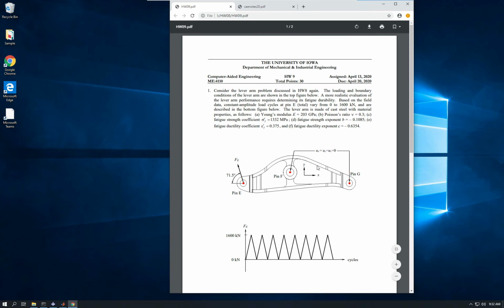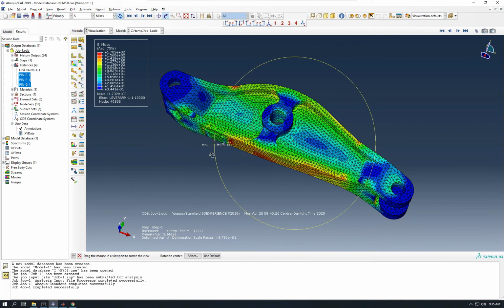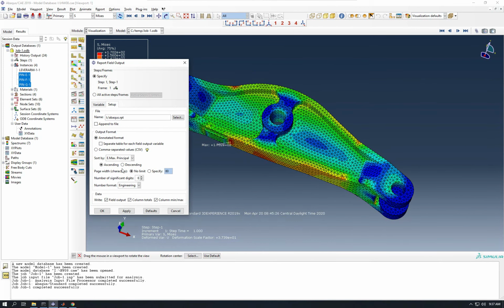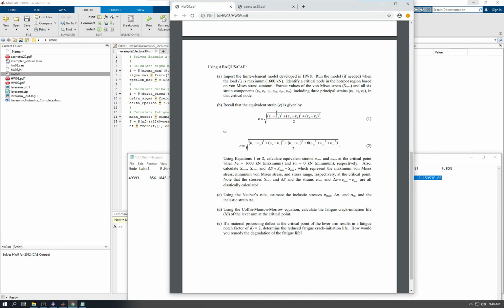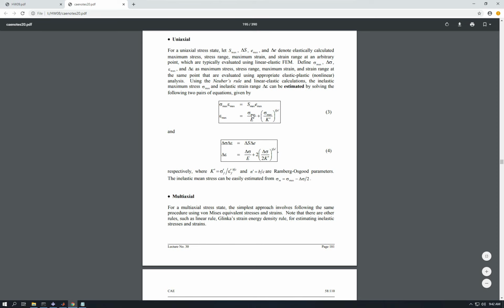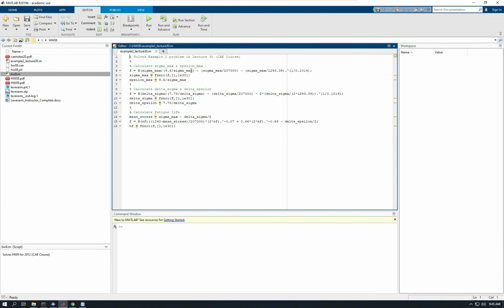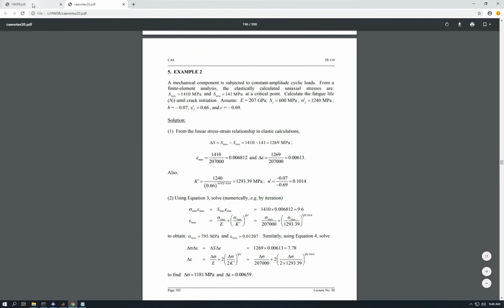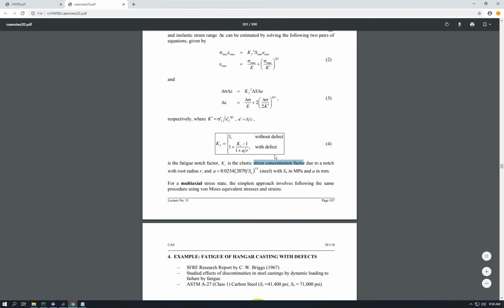CAE Fatigue sessions 32 33